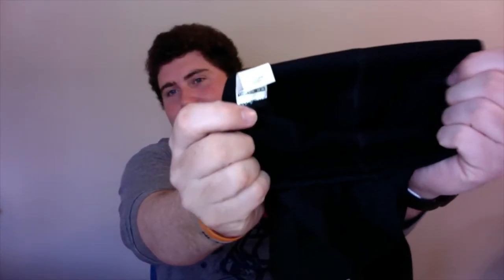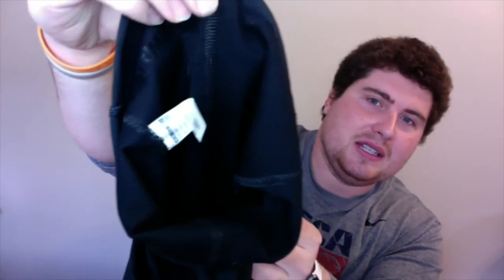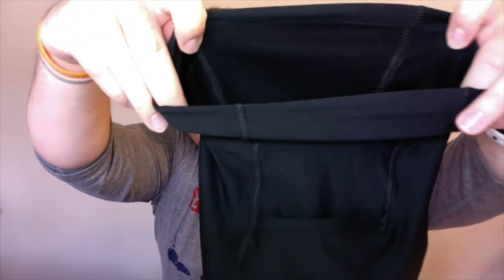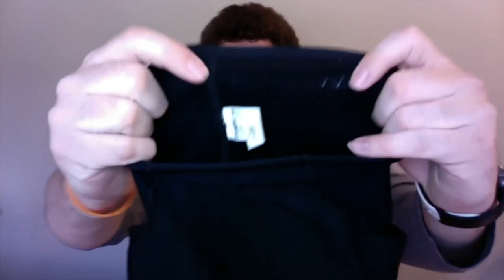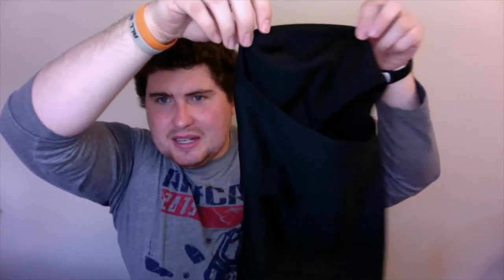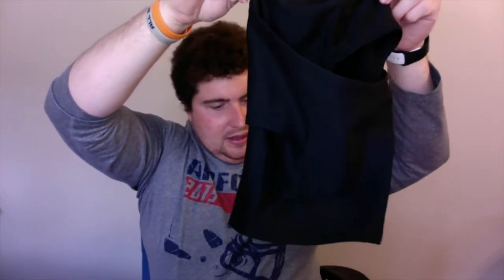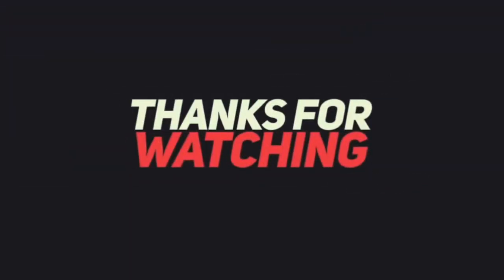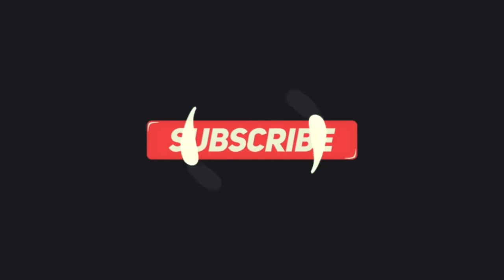Nike Pro Combat Hyperwarm Hood Review